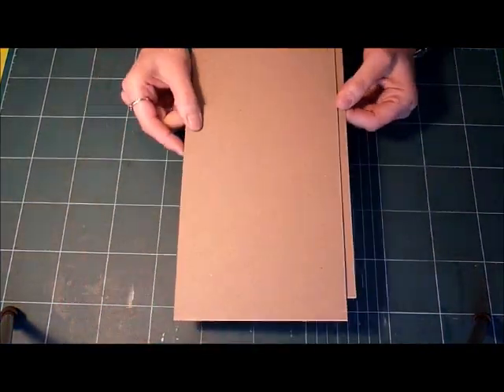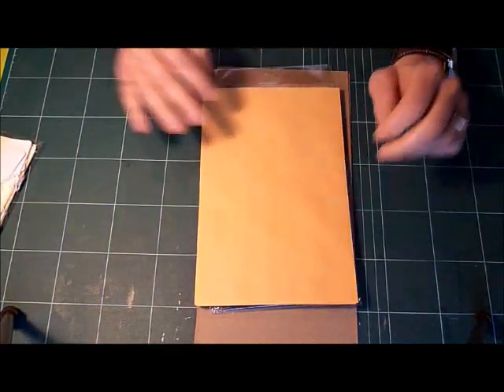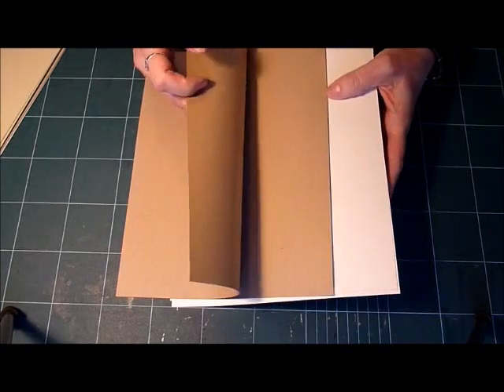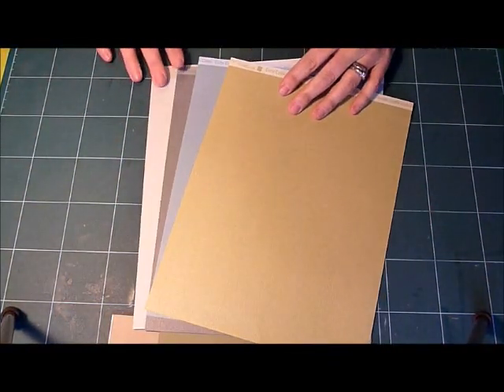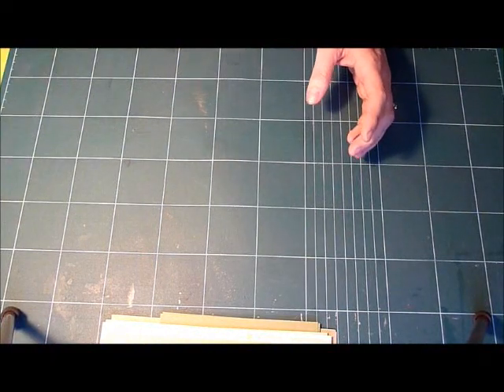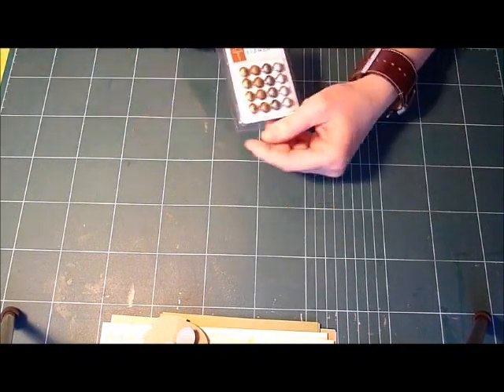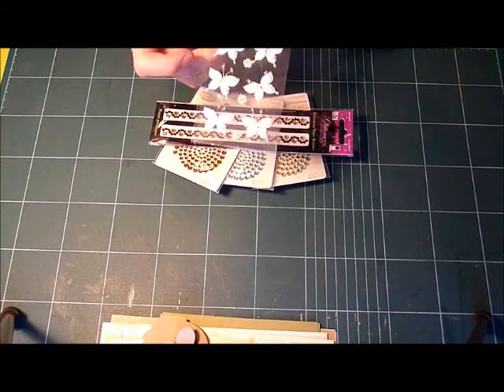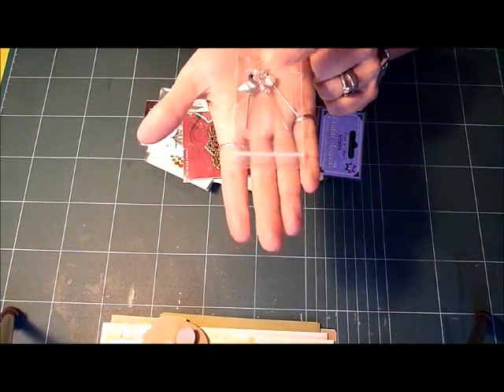*CLOSED* 100 Subbie Scrapbook GIVEAWAY!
Thought I would host a giveaway once I reach 100 subscribers.

Sorry for all the transitions...I had to cut almost 2 minutes out of this video so it wasn't too long!

For all of you wondering where I got my envelopes from...I order on-line